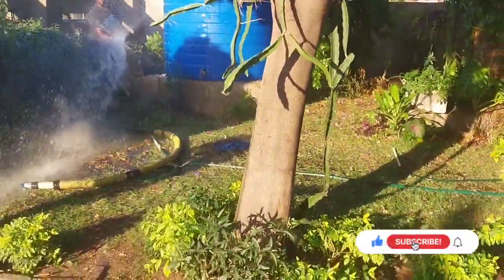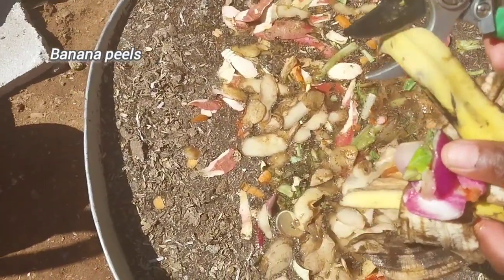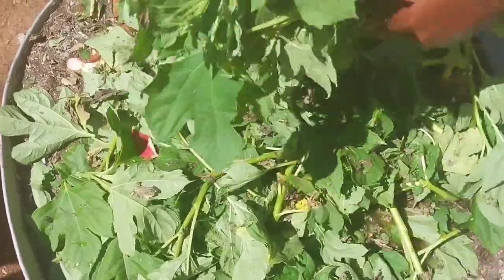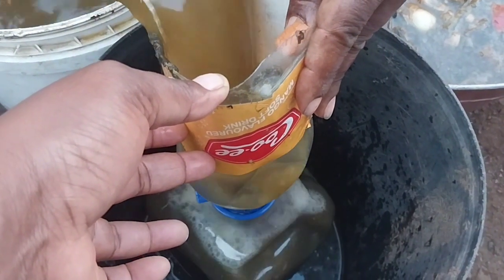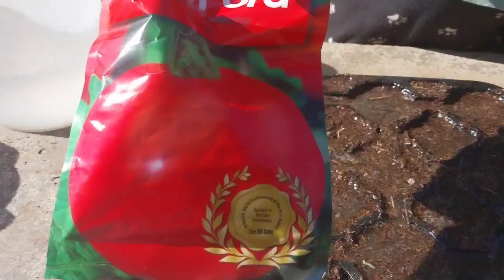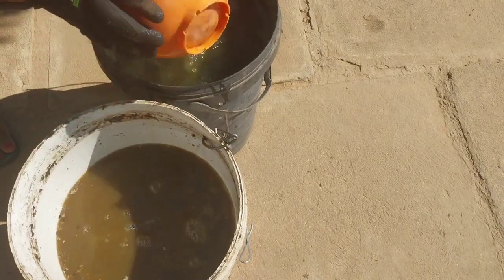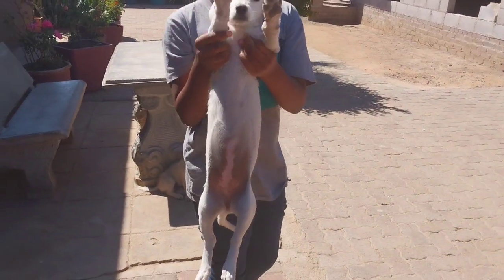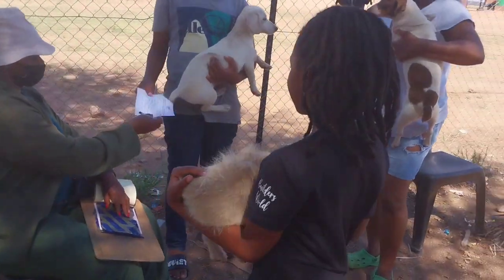How to make DIY organic fertilizer concoction|first rabies vaccination to our dogs|Taylor&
Welcome back to another exciting video'we are fermenting gadern fertilizer using banana peels,kitchen scraps,chicken manure , tithonia sunflower and rice starch water to feed gadern plants with various results elements  such as potassium 'nitrogen, phosphorus etc.Go with us to the vaccination station for the first time to vaccinate for the control of rabies in dogs.

Step-by-Step Guide to Making Liquid Fertilizer

1. Collect Organic Material
organic material

Gather organic waste, focusing on plant-based materials. Kitchen scraps (excluding meat and dairy products), yard waste like grass clippings and leaves, and even weeds can serve as the base for your fertilizer.

2. Prepare the Container
Place the organic material in the container, filling it up to about halfway. The size of the container will depend on the quantity of fertilizer you wish to make, but a standard 5-gallon bucket is a good start.

3. Add Water
Fill the container with water, covering the organic matter. Rainwater is ideal due to its purity, but tap water will suffice if left to sit for a day to allow chlorine to evaporate.

4. Fermentation Process
fermate organic waste
Seal the container with its lid, leaving it slightly ajar to allow gases to escape. Stir the mixture every few days to oxygenate it and facilitate the breakdown of materials. The fermentation process can take anywhere from two weeks to two months, depending on temperature and the materials used. You’ll know it’s ready when the mixture smells earthy and the solids have largely broken down.

5. Strain the Liquid
Once fermentation is complete, strain the liquid into another container, removing the solid waste. The resulting liquid is your concentrated liquid fertilizer.

6. Dilution and Application
Before applying the fertilizer to your plants, dilute it with water to prevent nutrient burn. A general ratio is 1 part fertilizer to 10 parts water, but this can vary based on the concentration of your mixture. Apply the diluted solution directly to the soil around your plants.

Benefits and Considerations
fertilizer on a tomato plant
Eco-friendly: This method recycles waste into a valuable resource, reducing landfill use and chemical runoff.
Cost-effective: It utilizes readily available materials, saving money on commercial fertilizers.
Nutrient-rich: The final product is teeming with essential nutrient

Thank you so much for watching my channel.If the information is useful, kindly SUBSCRIBE to see amazing videos.Click the Bell button to be notified every time i upload a new video.

For partnership /collaboration & gifts
Broadhurst
Gaborone

Thank you once again for visiting my channel.